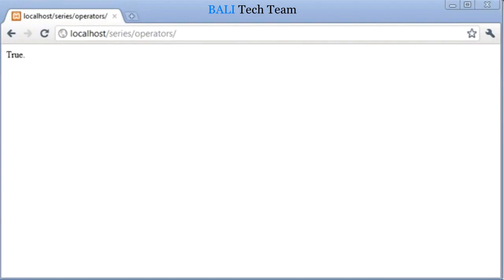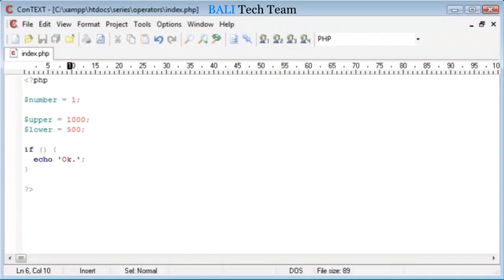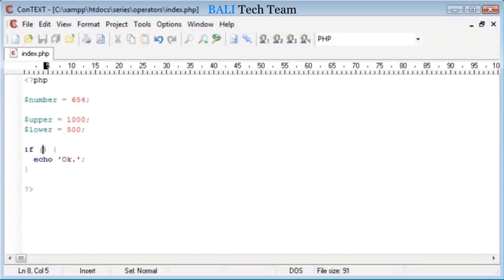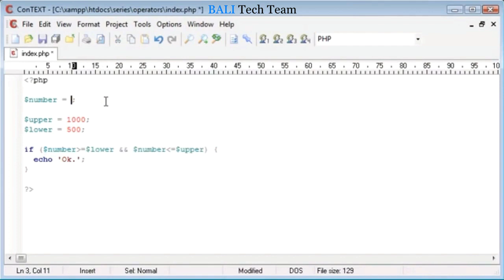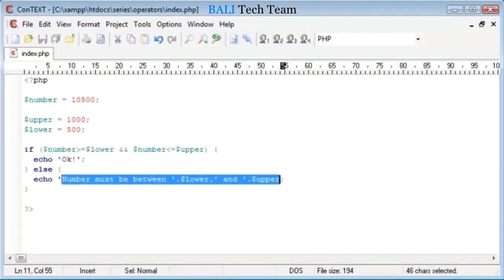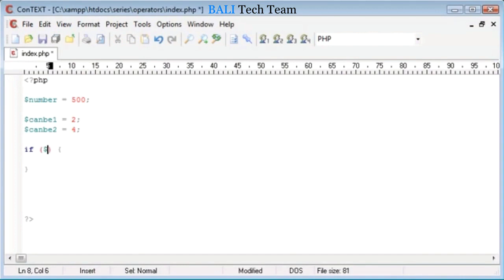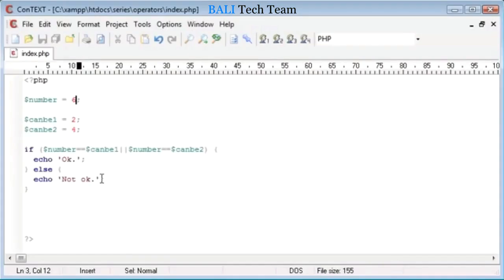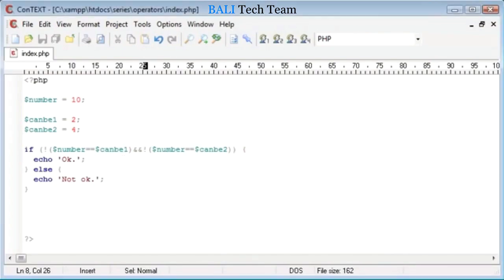PHP Tutorial 19 - Logical Operators | BTT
Tutorial :- Logical Operators in PHP

Tutorial description:
In this tutorial we will discuss about Logical Operators.So Enjoy the tutorial.

ADDITIONAL INFORMATION

GENERAL INFORMATION